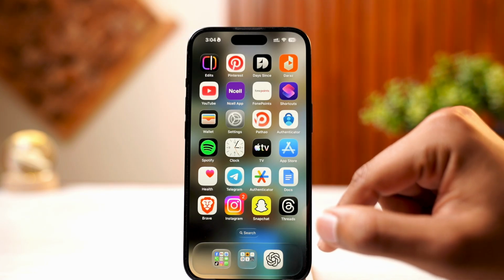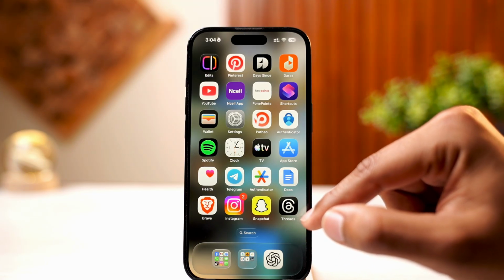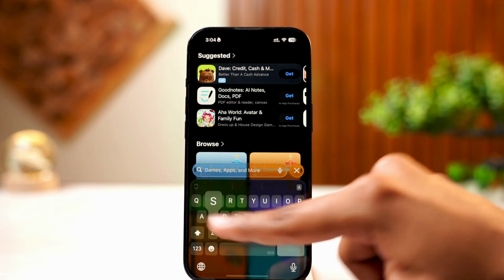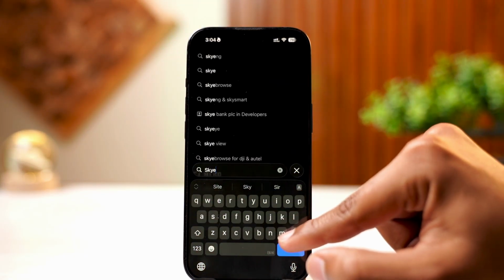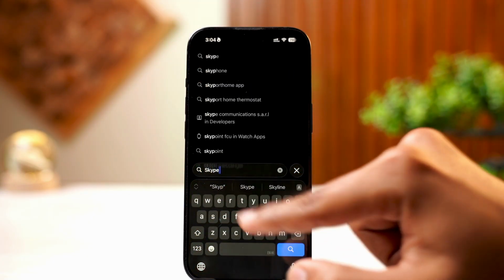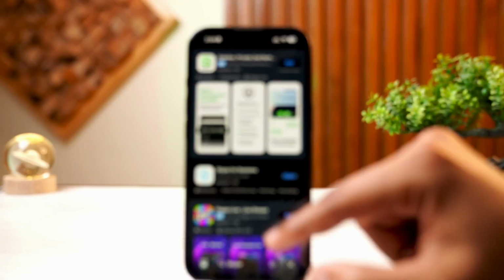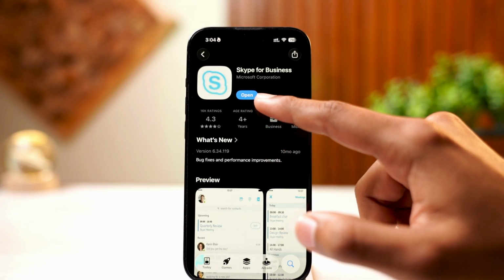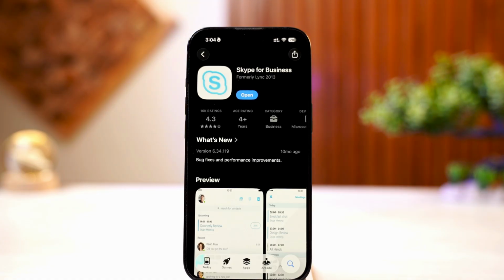How to Fix Skype Camera Not Working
How to Fix Skype Camera Not Working (Easy Step-by-Step Guide)

Is your camera not working on Skype and preventing you from joining video calls? In this video, we walk you through simple and effective solutions to fix Skype camera issues so you can get back to smooth video calling. Whether your webcam is not detected or not turning on, this guide will help you troubleshoot it بسهولة.

We start with one of the most effective fixes—resetting your device settings. By going into your iPhone settings and using the “Reset All Settings” option, you can clear system glitches that may be interfering with your camera functionality. This step often resolves deeper software-related issues without deleting your data.

Next, we show you how to check for app updates. An outdated Skype app can cause compatibility issues with your camera, so updating it from the App Store or Play Store ensures you have the latest bug fixes and performance improvements.

If you're facing Skype camera problems, this tutorial covers everything you need to know to fix it quickly.